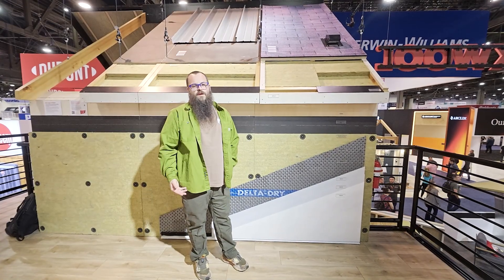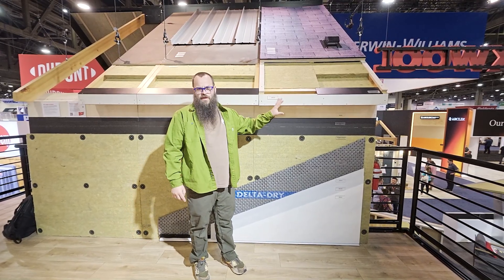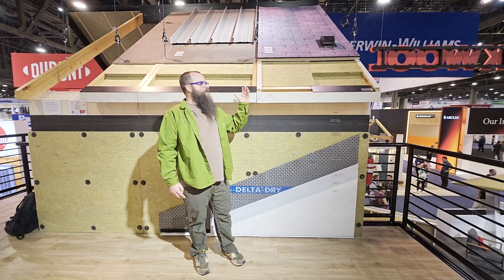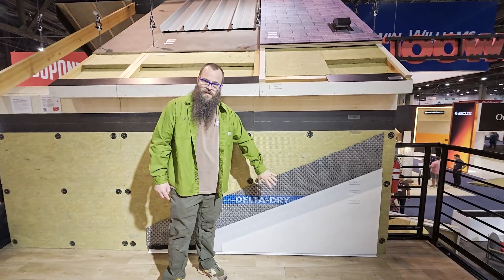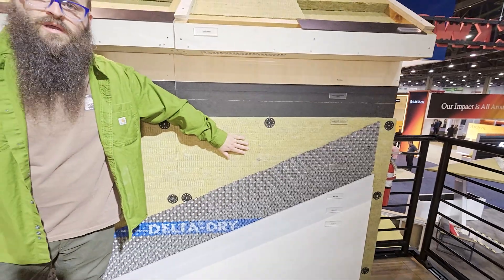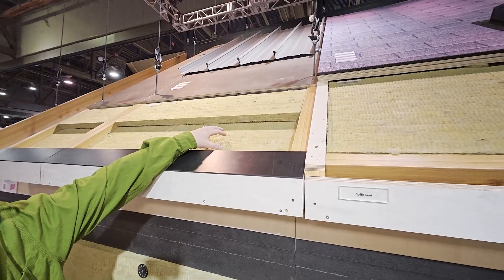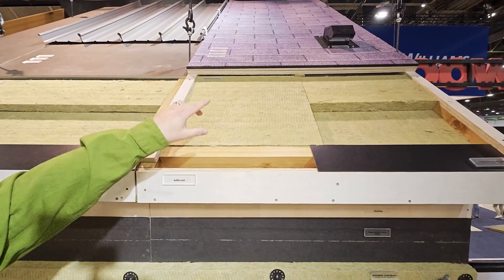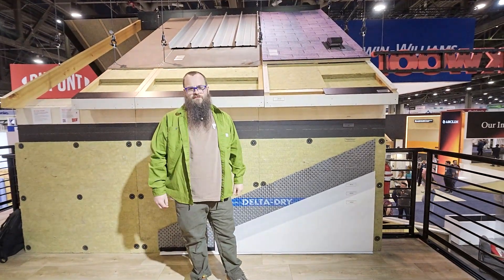Insulation for Homes in the Wildland Urban Interface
Wildfires are increasingly threatening homes and communities across the country, pushing builders to seek out materials that boost fire safety, resilience, and long-term performance. One solution: ROCKWOOL Comfortboard®, a noncombustible exterior insulation ideal for projects in the Wildland Urban Interface (WUI).

In this video, high-performance builder and lead carpenter Ben Bogie breaks down how Comfortboard® can be used in wall and roof assemblies—alongside other noncombustible components—to help create more fire-resistant structures without compromising energy efficiency or buildability.

Learn how these assemblies work, why they matter, and how to integrate mineral wool into resilient home design.

Join us at the Fine Homebuilding Summit! From September 18 - 19, we’ll be bringing together the most experienced and recognized professionals in their fields for insightful presentations, empowering panel discussions, and networking.